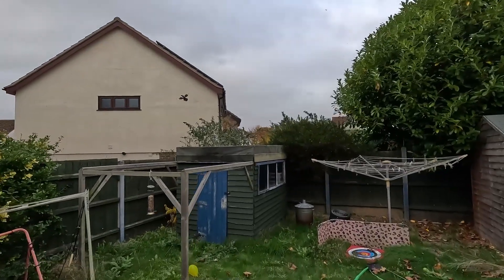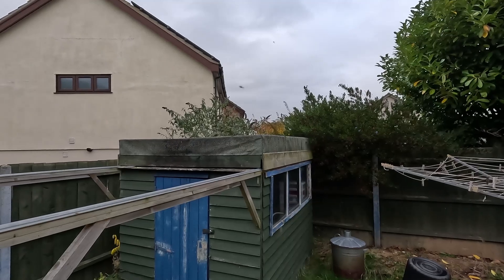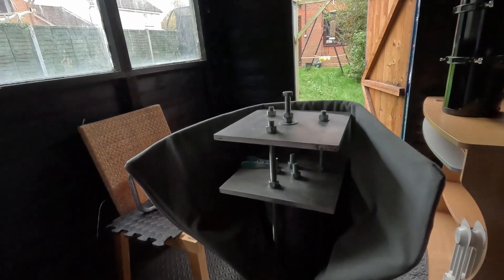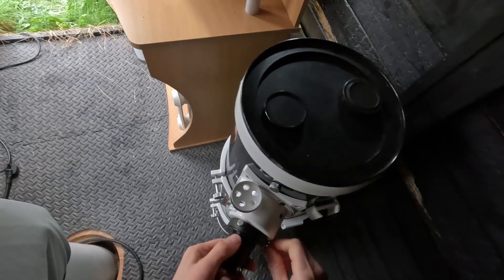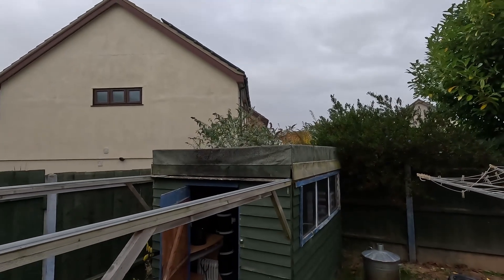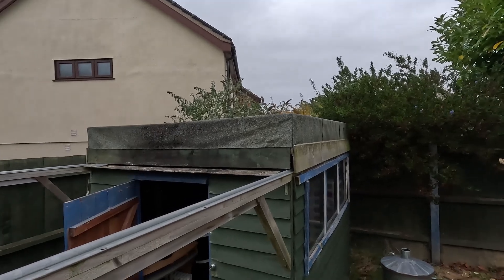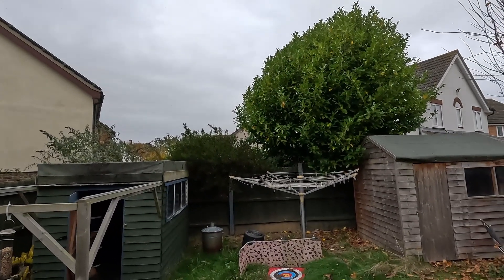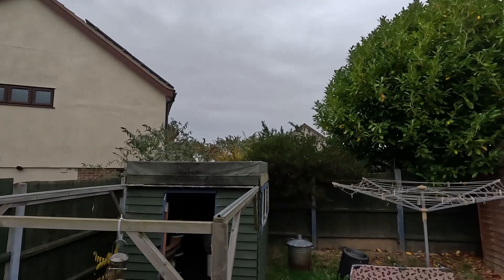Things to Consider BEFORE Building a Backyard Observatory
I haven’t used my observatory in over a year, and there are a few reasons why. In this video, I share the mistakes I made during the process and discuss why building an observatory might not always be the best option